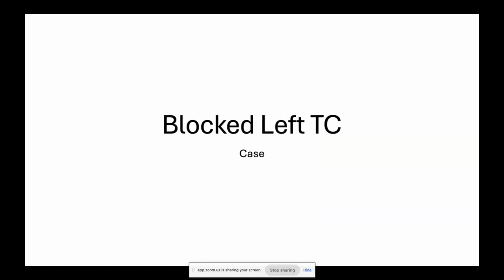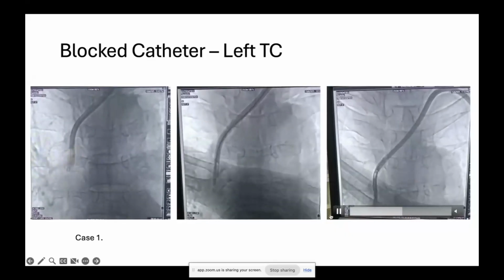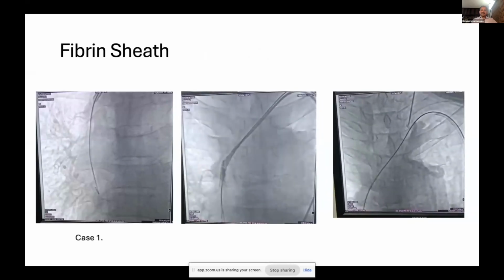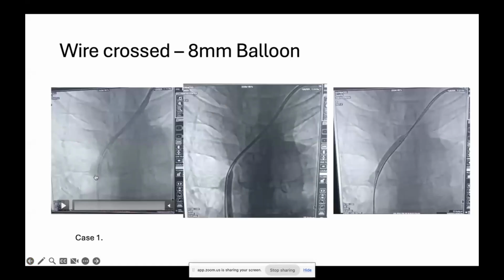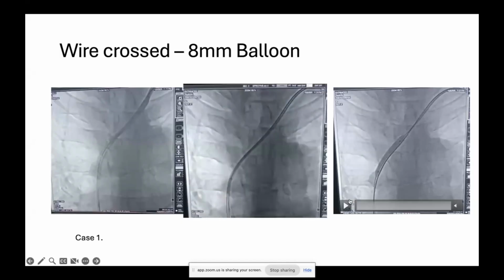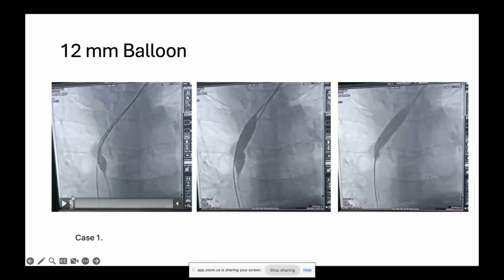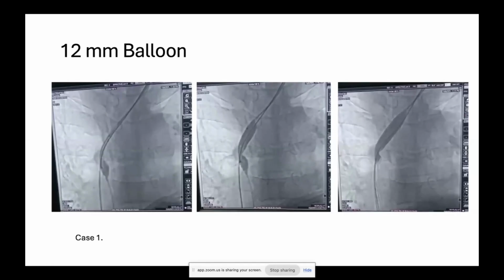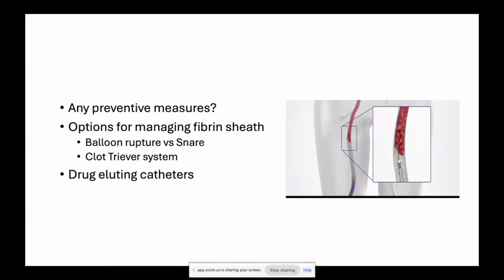Tunneled Cuffed Catheter dysfunction. Fibrin sheath hiding a stenosis!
Catheter dysfunction unmasked: Fibrin sheath disruption reveals hidden Brachicephalic stenosis - Balloon Angioplasty